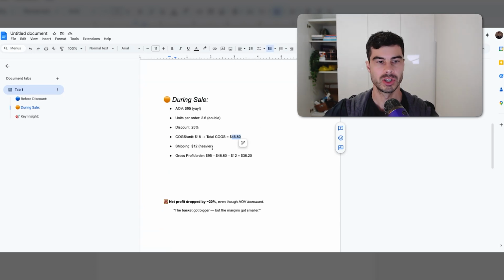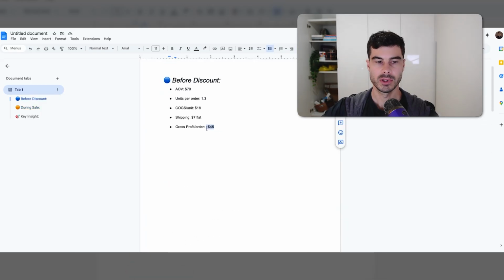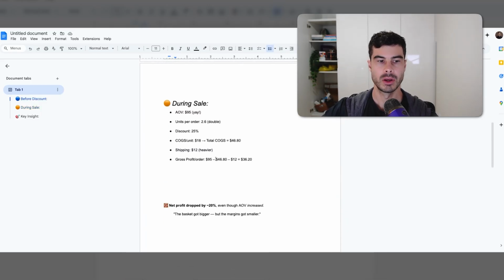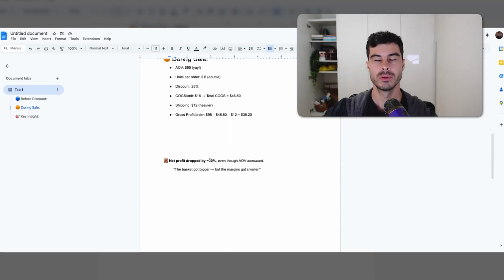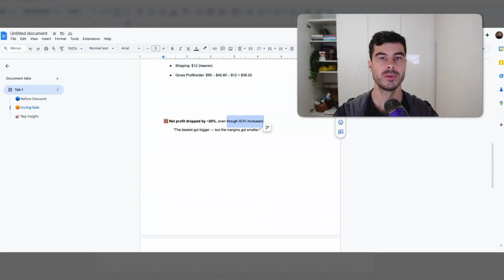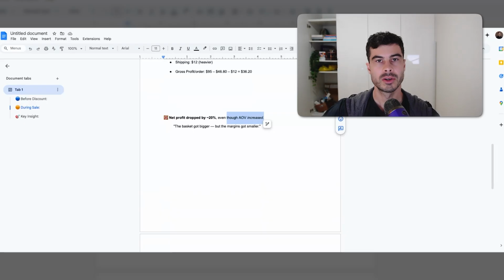Five Hidden Ad Spend Killers Eating Your eCommerce Profits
Scaling Google ads and scaling Meta ads profitably for your eCommerce store means avoiding these 5 deadly advertising mistakes…

In this episode of Ad Spend Secrets, Luke Smith reveals five crucial situations where brands should reconsider scaling their advertising budget.

From inventory stock issues to misleading metrics during sales promotions - each scenario represents a potential profit drain that's easily overlooked by even experienced marketers and agencies.

Luke breaks down how seemingly positive metrics like high ROAS and increased average order value can actually disguise declining profitability.

You'll also discover why tracking new customer acquisition costs separately from returning customers prevents the dangerous illusion of marketing success.

Key Points:
00:00:00 Five situations to rethink scaling ad spend
00:00:40 Stock availability impacts conversion rates
00:02:10 Knowing your break-even metrics is crucial
00:03:50 Seasonality affects marketing efficiency
00:05:20 Separating new vs returning customer ROAS
00:07:40 How sales can mislead with net profit metrics
00:09:10 Cart composition changes during discounts
00:10:40 Profit can drop despite higher order value
00:12:30 Forecasting with discount factors in mind

Ready to stop wasting ad spend and make truly profitable scaling decisions? Listen now to discover the critical metrics most brands overlook and learn how to determine your true breakeven point for confident, profitable scaling.

Luke Smith, is the Founder of the renowned advertising and lead gen agency “Simply Converting”.

Over the last decade, Luke has run advertising and marketing campaigns for companies of all sizes. From startup e-commerce stores, to industry giants like Qantas, Tom Ford, McDonalds, and more.